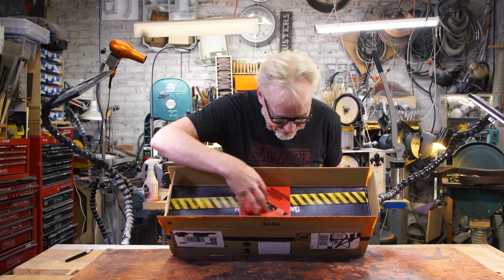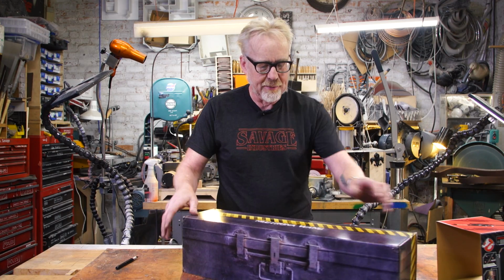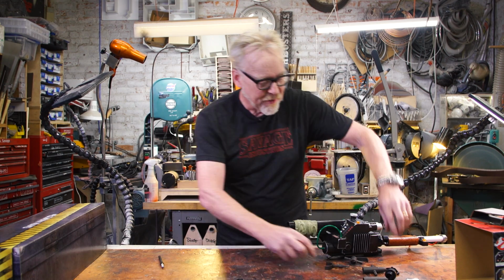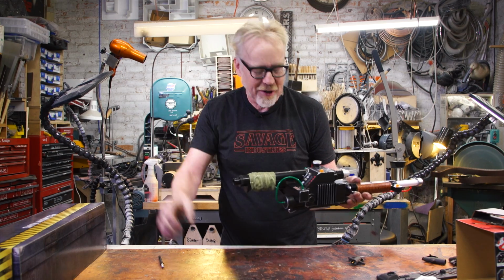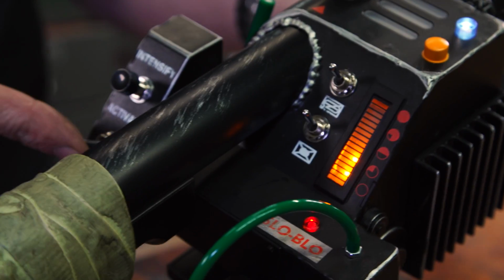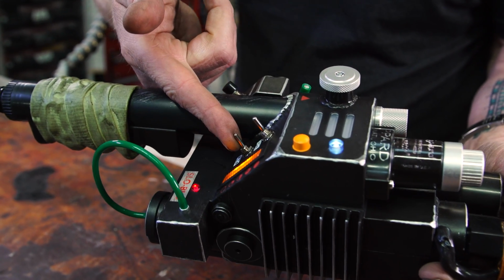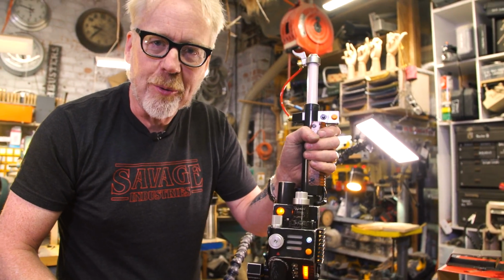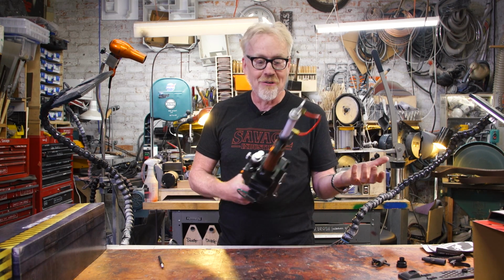Adam Savage Reviews Hasbro's Ghostbusters Neutrona Wand!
With both Halloween and the release of Ghostbusters: Afterlife right around the corner, Adam unboxes and reviews Hasbro's Plasma Series Neutrona Wand inspired by the Spengler prop seen in the new film. Adam can barely contain his excitement over the attention to detail, lights and sound features, and handling experience of this prop replica, which rivals that of the kits he's come across over the years. It's a fantastic time to be a Ghostbusters fan and cosplayer!

Hasbro Ghostbusters Plasma Series Spengler's Neutrona Wand